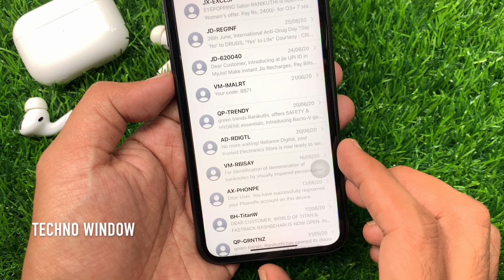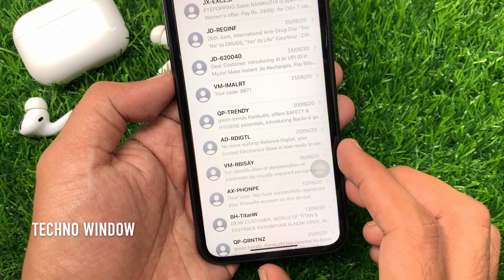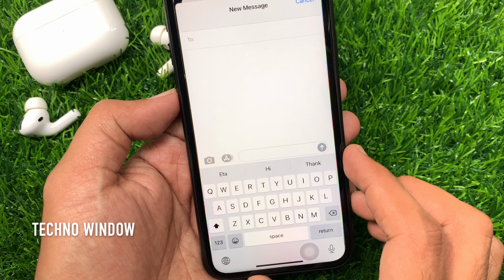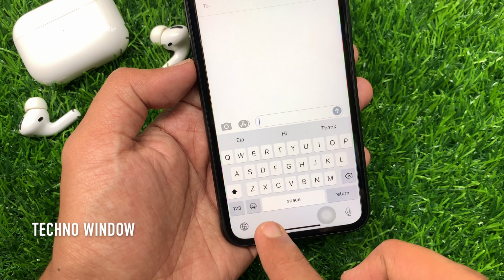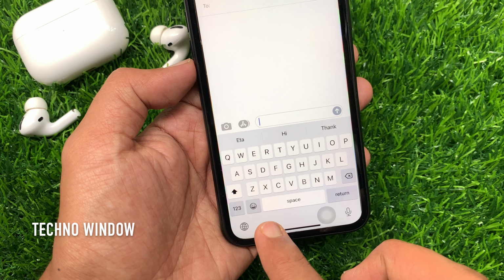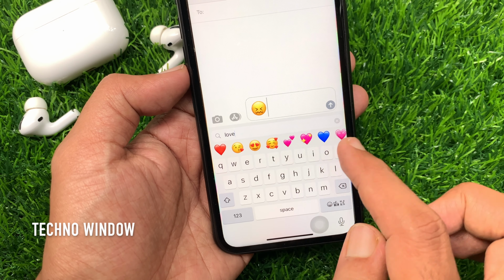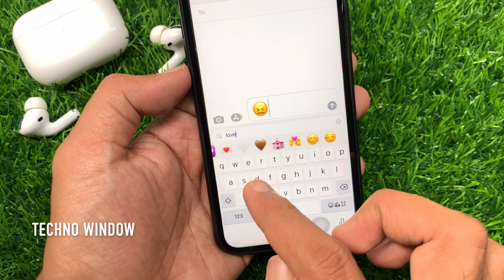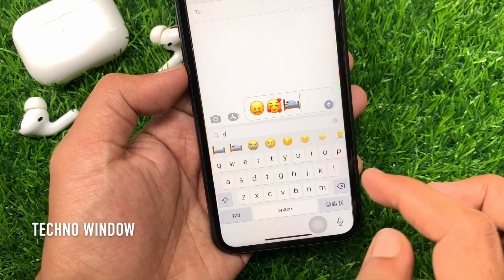How to Use the iPhone Emoji Search Option in iOS 14 | Techno Window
How to Use the iPhone Emoji Search Option in iOS 14. Now you can search the emoji picker for exactly what you want. Launch the emoji keyboard just like you always do and now you'll find a search bar at the top of the keyboard.

if you haven’t already, (enable in Settings - General - Keyboard - Keyboards - Add New Keyboard - Emoji)

Techno Window